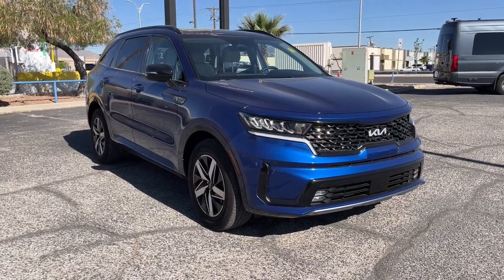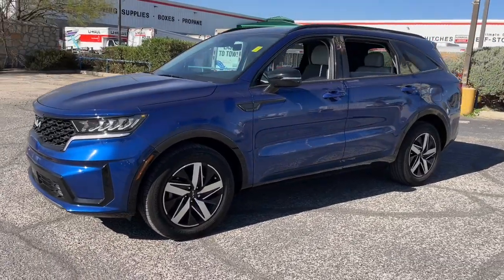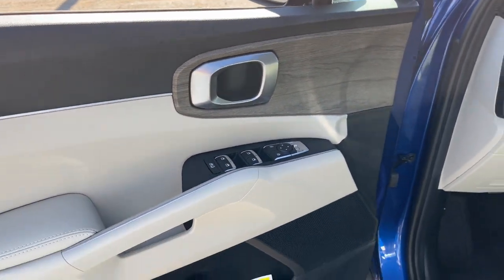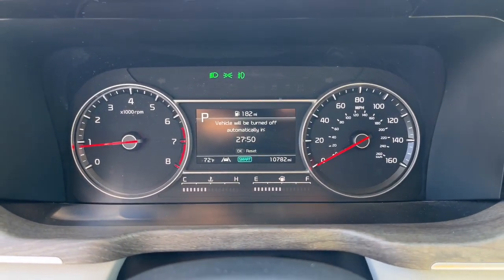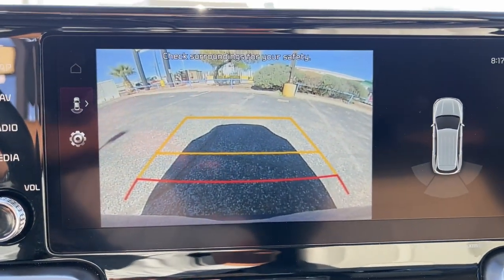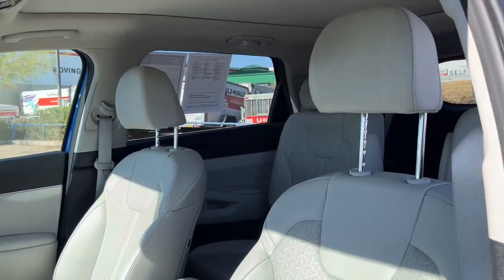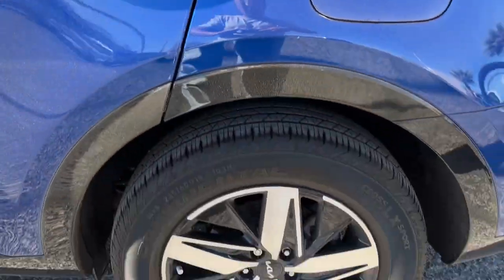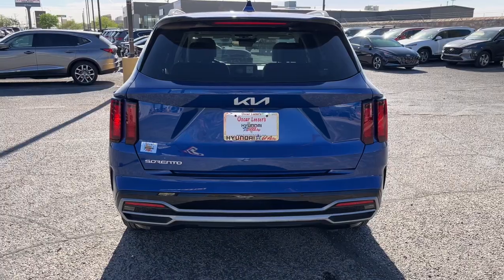2023 Kia Sorento EX El Paso, Las Cruces, Alamogordo, Ruidoso, Carlsbad TX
Pre-Owned 2023 Kia Sorento EX available at Hyundai of El Paso located in 8600 Montana Ave, El Paso, TX, 79925.
Stock#: RH022524A - VIN#: 5XYRH4LF3PG203783

Please mention the stock# RH022524A when you contact the dealership for this vehicle.

Picture yourself in the  2023  Kia Sorento.  Answer the call to adventure in this sleek Sorento! Prepare to fall in love with its spacious cabin with comfortable seating for 7, its super-smooth ride, and its standard infotainment system. All-weather capability and crossover convenience make it an ideal road trip machine. The following are some of this vehicles highlighted options: Apple Carplay®/Android Auto®, Panoramic Roof, Navigation System, Keyless Entry, Power Liftgate, Satellite Radio, Power Passenger Seat, Heated Mirrors, Fog Lamps, Back-Up Camera. Get the best blend of comfort and capability in this passenger-focused Sorento. See for yourself when you take it out for a test drive. Our professional staff looks forward to giving you excellent service!